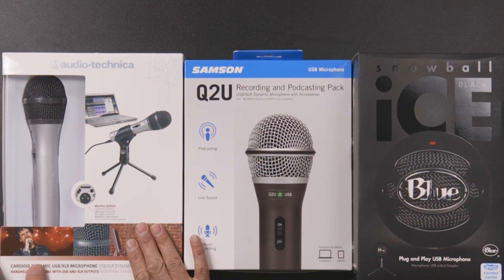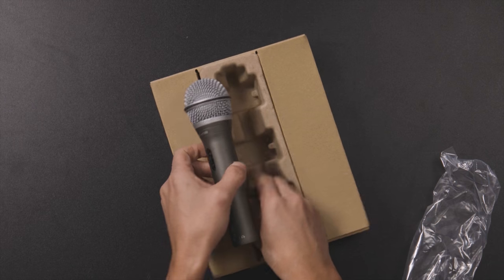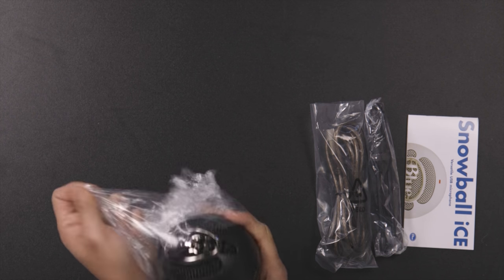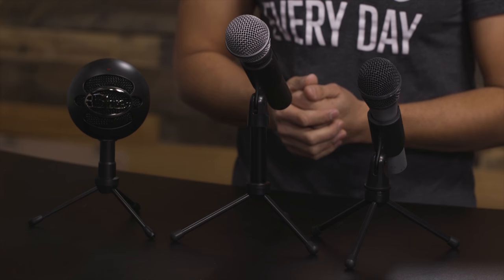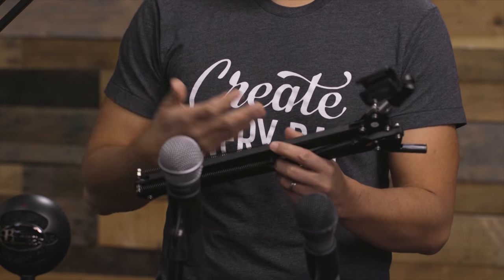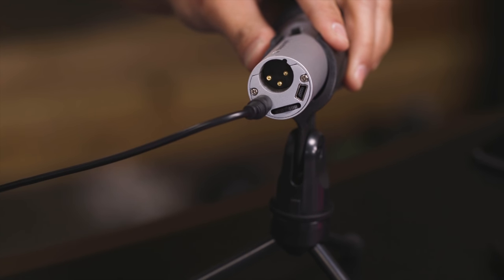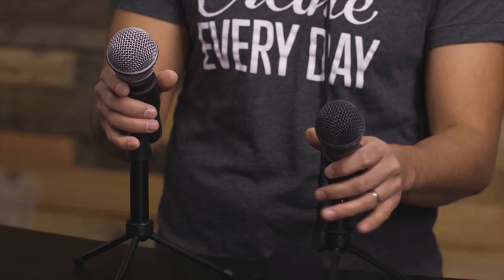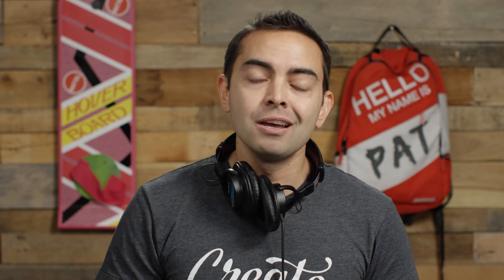Best Podcast Microphone 🎤 (Under $75 + USB)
What's the best podcast microphone you can use to still sound like a pro? Which ones are easy to use (i.e. via USB) and won't cost you a ton? In this video, I'm going to unbox and demo 3 of the most popular USB microphones podcasters use that are each under $75.

Also, if you're looking for an easy way to get started with podcasting, I have a free, 3-day mini course you can sign up for right now that'll walk you through each and every step to get your podcast published:

The three microphones in review today are:

🔎 Audiotechnica ATR-2100 USB Microphone (~60 USD)

🔎 Samson Q2U USB Micrphone (~$50 USD)

🔎 Blue Snowball iCE Condenser Microphone (~$50 USD)

Other equipment mentioned in this post:

NEEWER Microphone Suspension Boom Arm:

On Stage MY-420 Studio Microphone Shock Mount:

CISNO Studio Condenser Shock Mount and Wind Screen Combo:

Dragonpad USA Pop Filter:

Timestamps for your convenience (broken down by microphone):

🎤 AUDIOTECHNICA ATR-2100 🎤

(0:40) - Unboxing
(3:53) - ATR Sound Test
(5:37) - My Reaction

🎤 SAMSON Q2U 🎤

(1:06) - Unboxing
(4:20) - Q2U Sound Test
(6:02) - My Reaction

🎤 BLUE SNOWBALL 🎤

(2:10) - Unboxing
(4:41) - Blue Snowball Sound Test
(6:15) - My Reaction

Want to learn more about the smart way to make money online and start a successful online passive income business (without ripping people off or being dishonest)? Then make sure to visit the Smart Passive Income getting started page below: